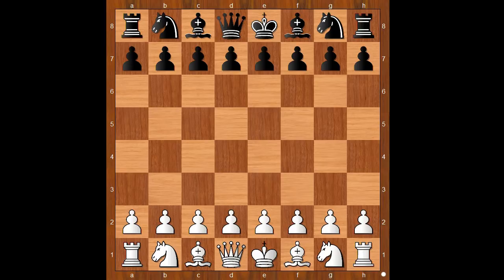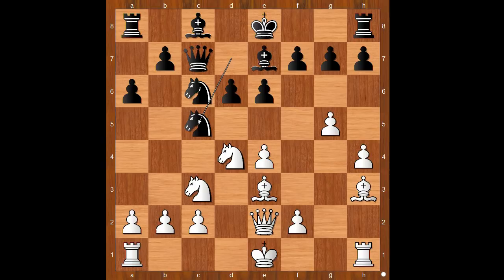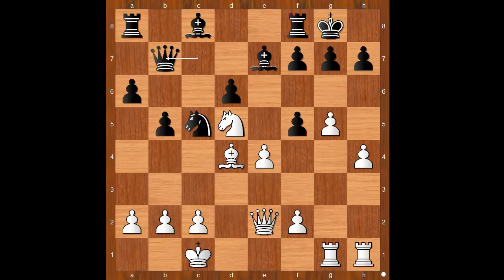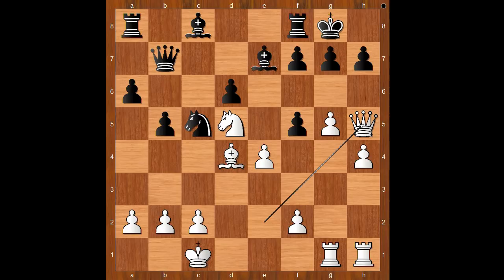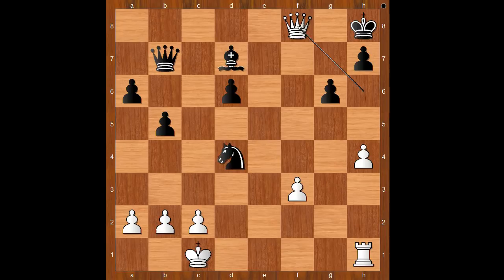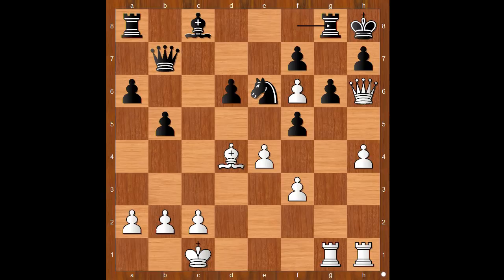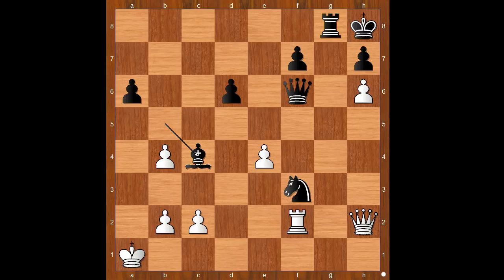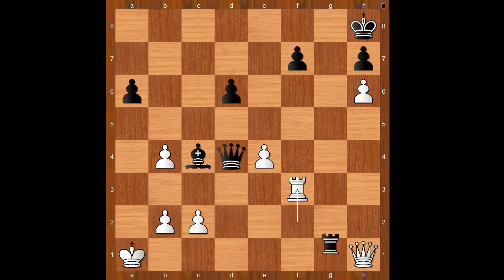Defending Like A Magician | Adam Hunt vs Yifan Hou: Tradewise Gibraltar 2012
Adam Hunt vs Yifan Hou
Tradewise Gibraltar 2012, Catalan Bay GIB, rd 2, Jan-25
Sicilian Defense: Scheveningen Variation. Keres Attack (B81)  ·  0-1

1. e4 c5 2. Nf3 d6 3. d4 cd4 4. Nd4 Nf6 5. Nc3 e6 6. g4 Nc6 7. g5 Nd7 8. Be3 Be7 9. h4 a6 10. Qe2 Qc7 11. Bh3 Nc5 12. O-O-O Nd4 13. Bd4 O-O 14. Rdg1 b5 15. Bf5 ef5 16. Nd5 Qb7 17. Qh5 Ne6 18. Nf6 Bf6 19. gf6 g6 20. f3 Kh8 21. Qh6 Rg8 22. h5 g5 23. Be3 f4 24. Bf4 Nf4 25. Rg5 Rg5 26. Qg5 Ne6 27. Qg2 Bd7 28. Rg1 Qb6